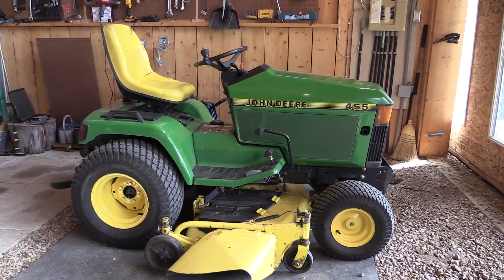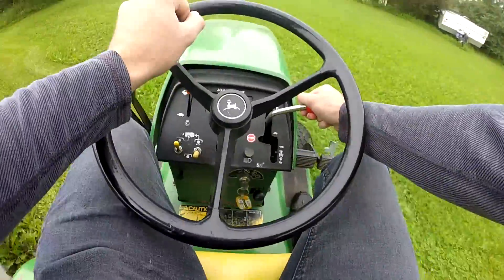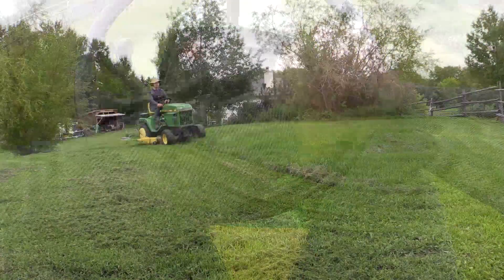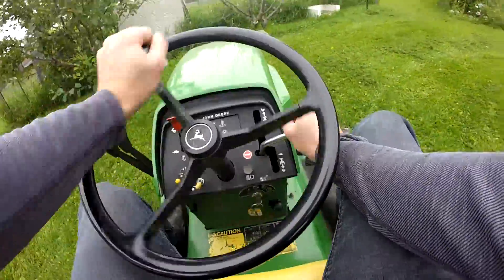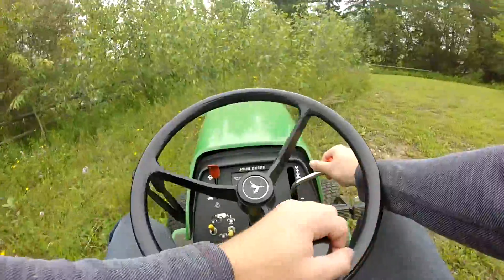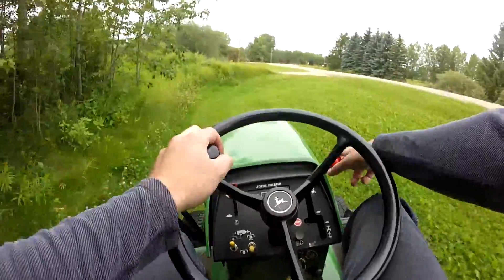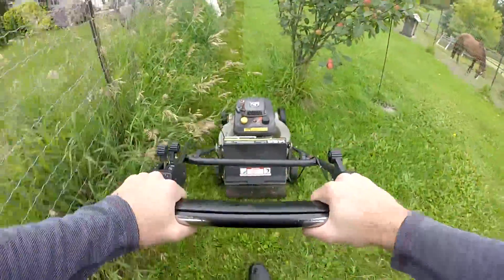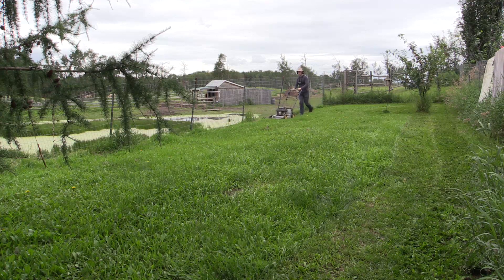John Deere 322 Late Summer Mowing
Finally, a mowing video with the 322! Kind of combined with an update as well. It's been too long.